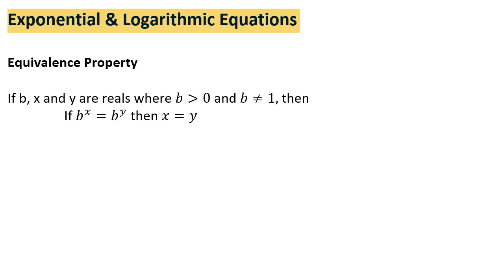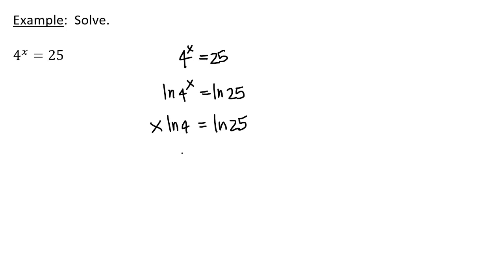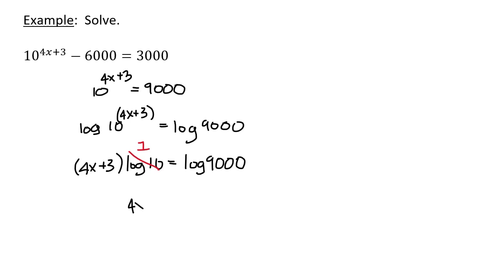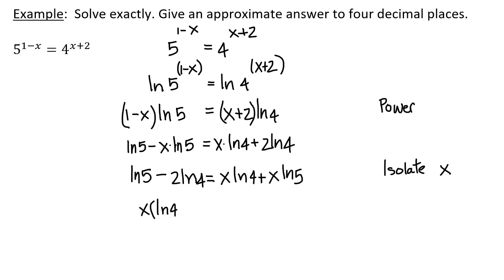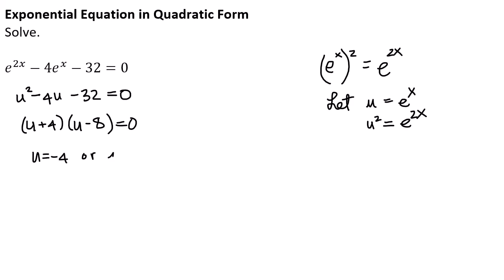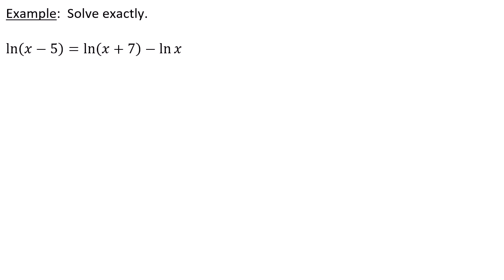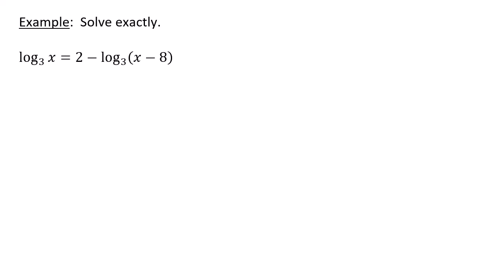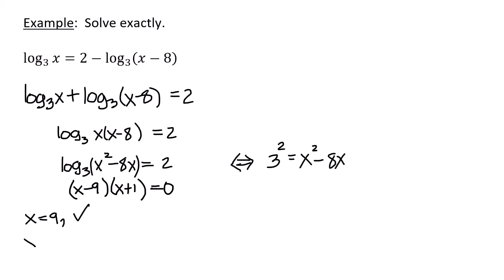Exponential & Logarithmic Equations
Examples of logarthmic and exponential equations